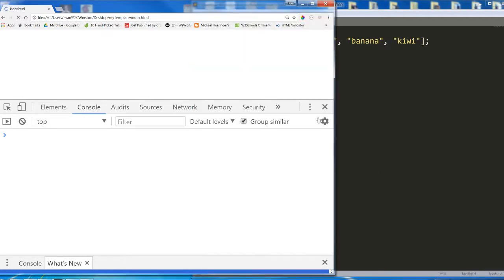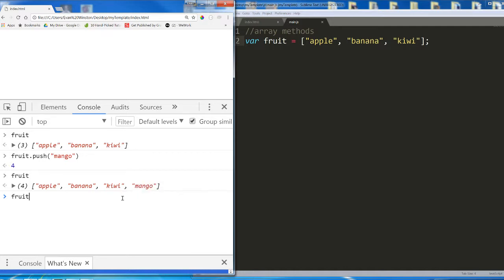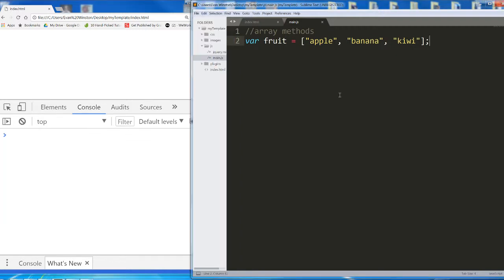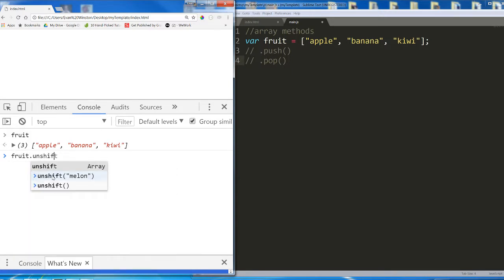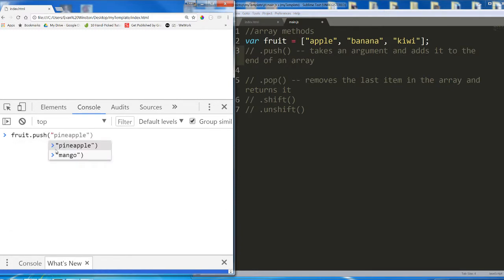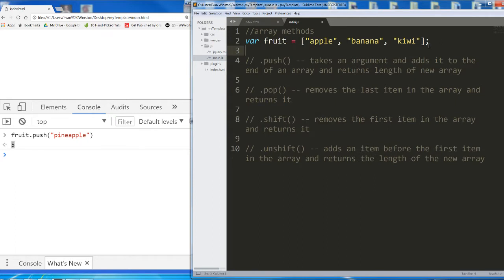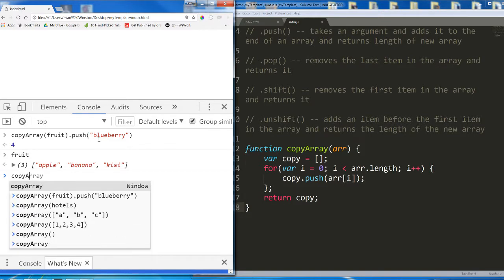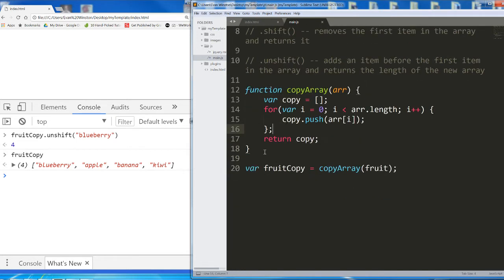6 push(), pop(), shift(), unshift()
Codify Academy, more array methods